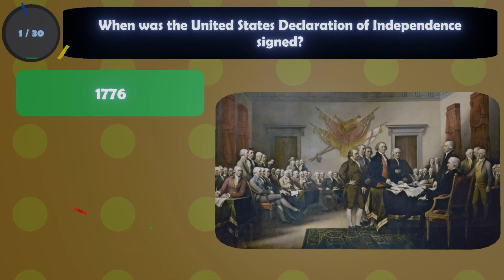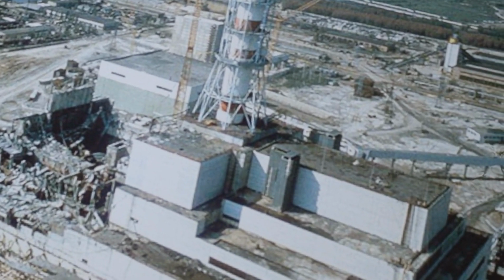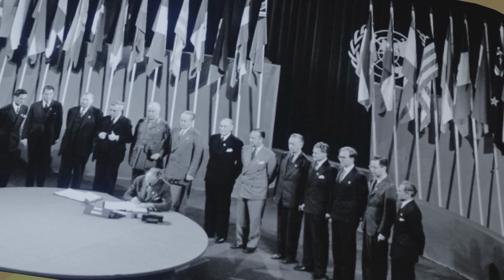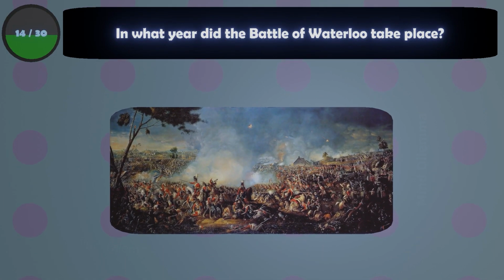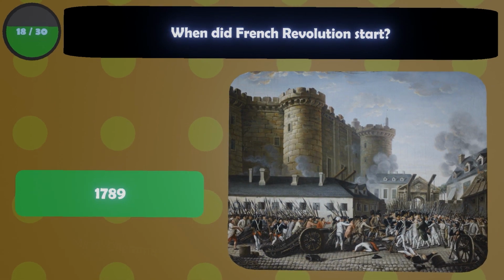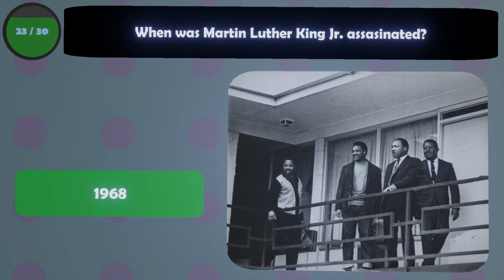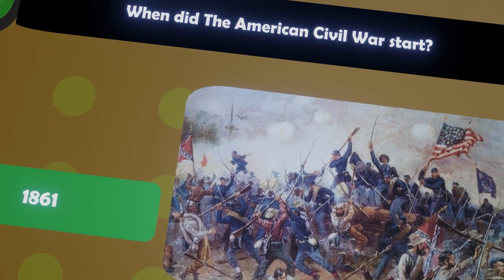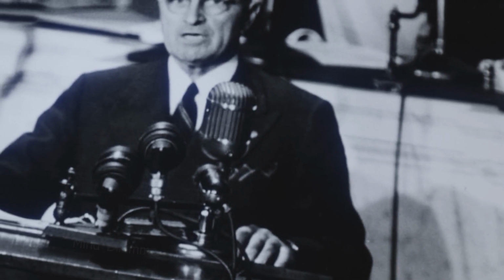World History Quiz - 30 Dates Of Famous Events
How good is your knowledge of world famous dates? Find out with this history quiz!

I tried to fill this dates quiz with famous events from different eras - from ancient times to the present.

Can you guess all the dates of these famous history events correctly?